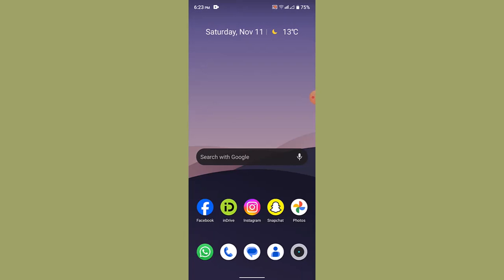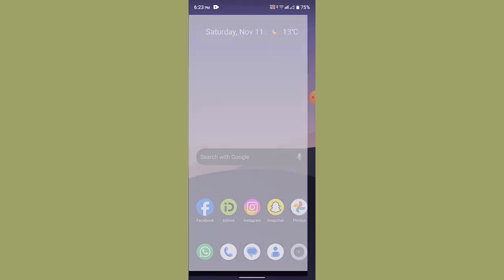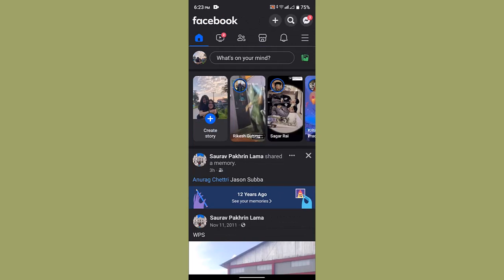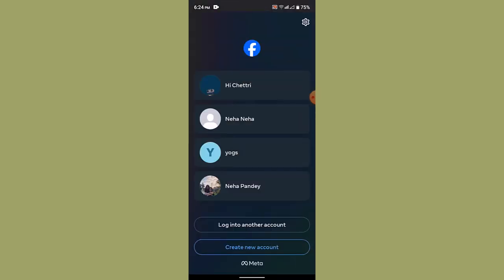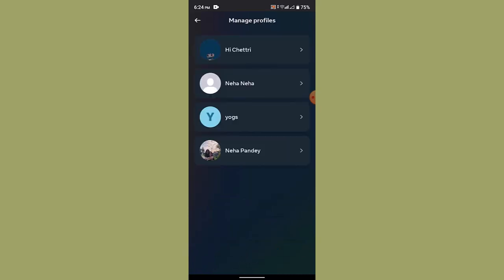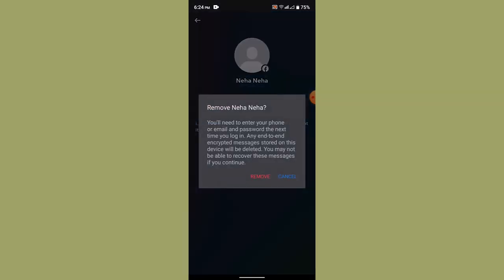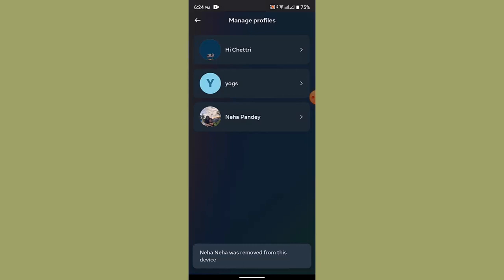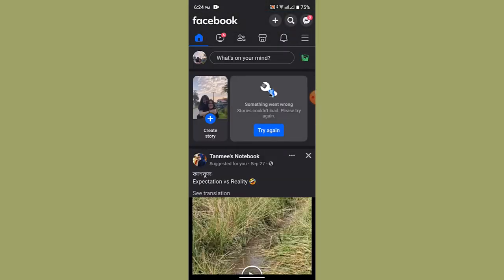How to Remove Multiple Accounts on Facebook !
This video guides you in an easy step-by-step process to remove multiple accounts on facebook

Chapters / Timestamps
0:00 Intro
0:18 Remove one fb account from app
1:15 Outro